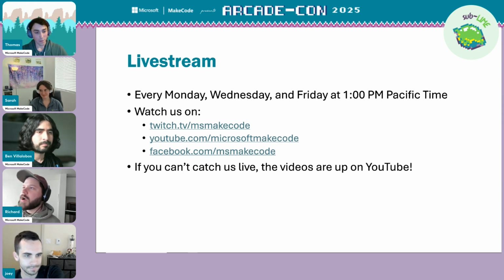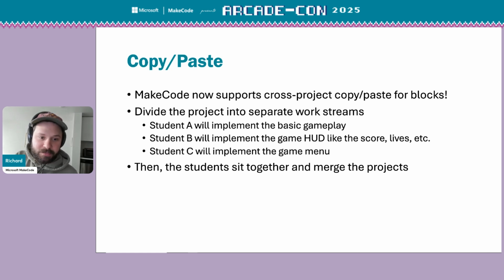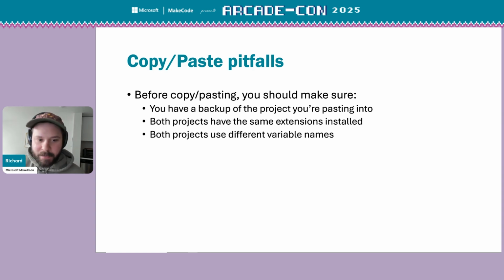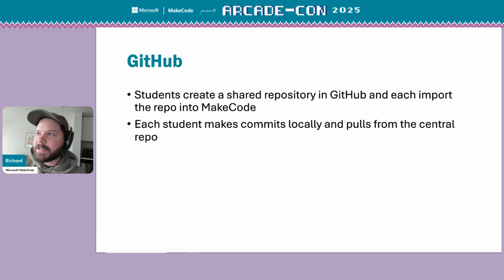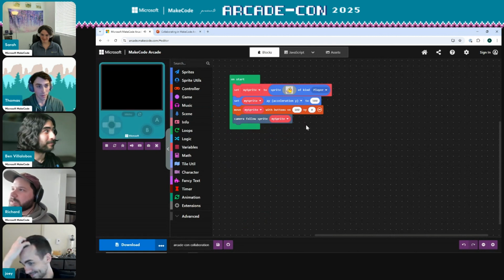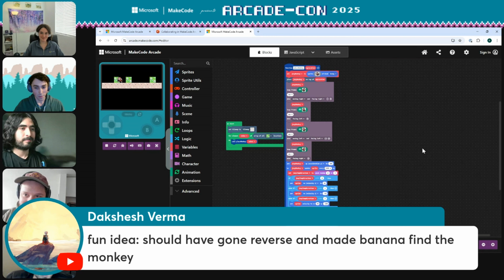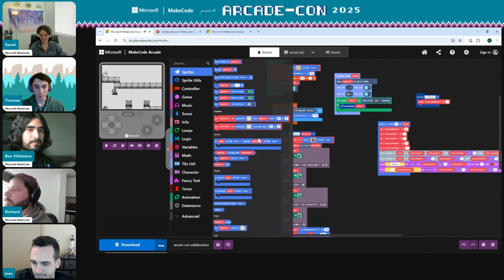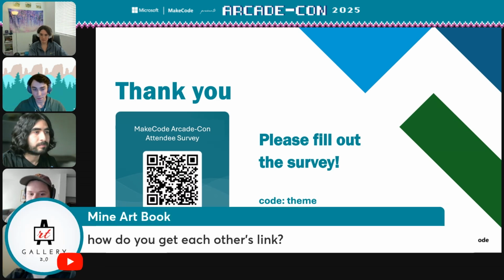Collaborating in MakeCode Arcade (Arcade-Con 2025)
The "Stream Team" discusses best practices for allowing students to work together on the same MakeCode Arcade project.